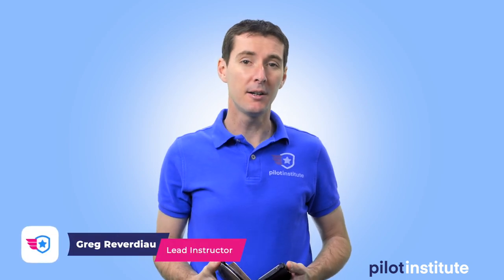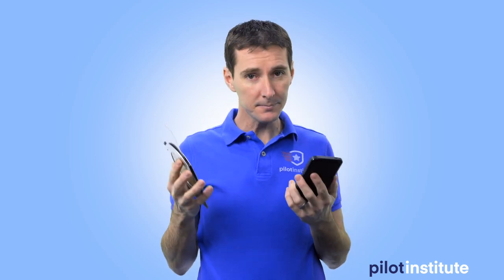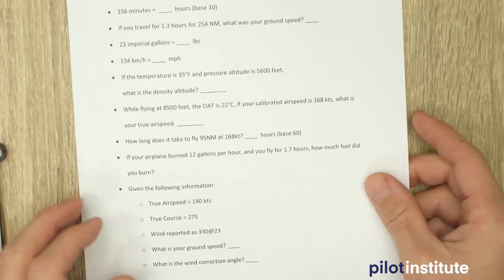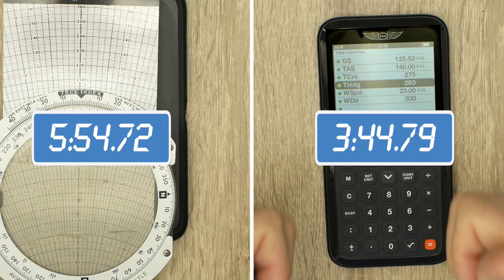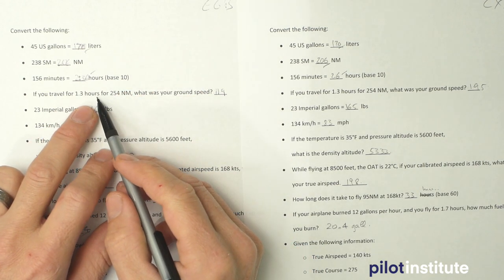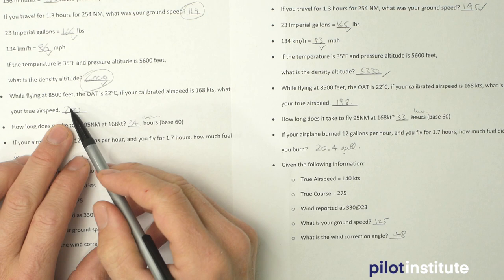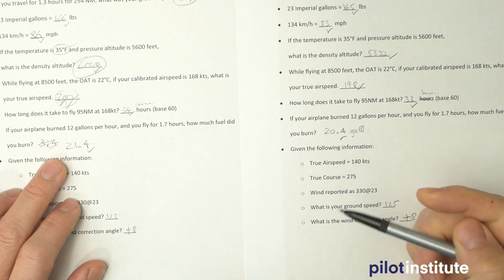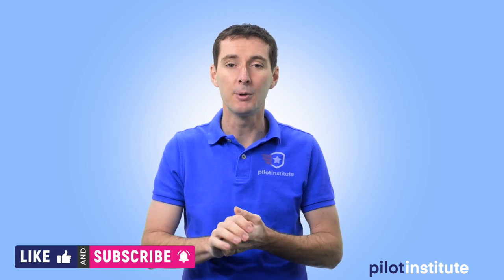E6B vs CX-3 - Which is fastest?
In this video, Greg compares electronic versus traditional flight computers with a battle between the traditional E6B and the CX-3 electronic computer. Find out which one is the fastest and most accurate device and which one you should have in the cockpit.

You can get a CX-3 from Amazon with this
Learn what it takes to become a pilot with our free 2-hr course located

Enroll in our 35-hour private pilot ground school to get ready for the Private Pilot Written Exam. Unlike other ground schools, you get lifetime access and a guarantee you pass or your money back plus $160!